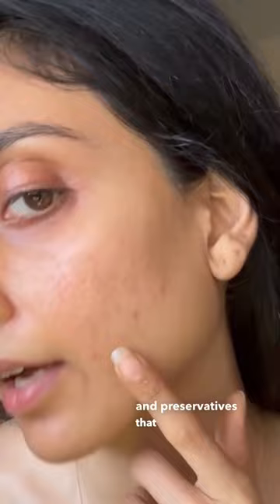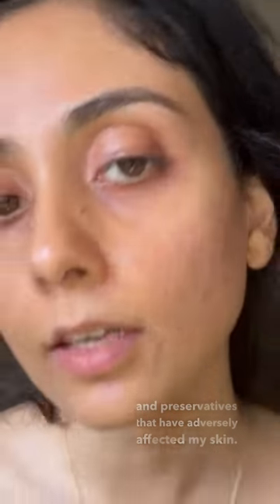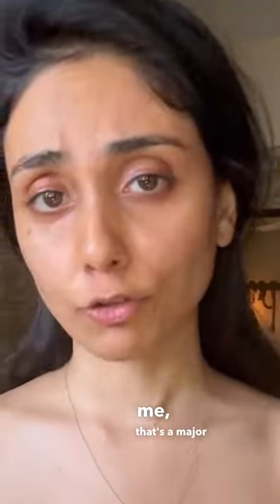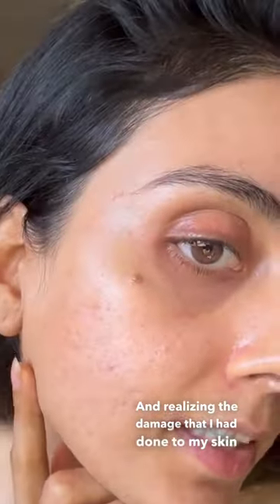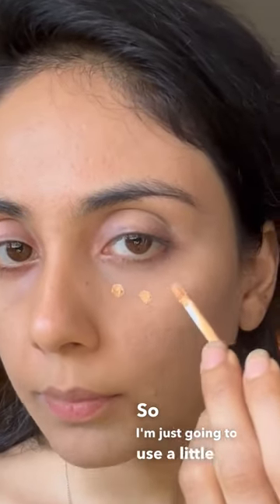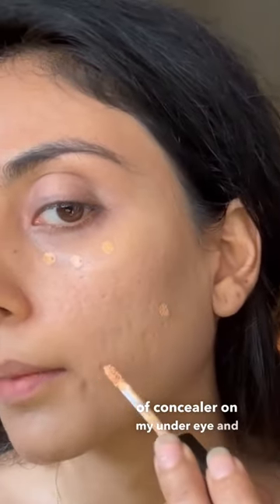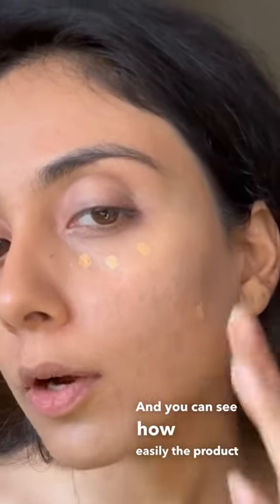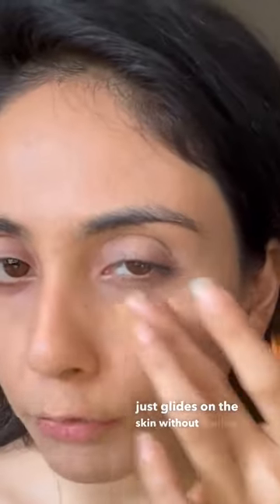Natural and Non-Toxic Makeup for Acne-Prone Skin | Honest Review | Ruby's Organics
Makeup does help cover up the redness, bumps, and scars but if the product itself is laden with toxic chemicals, it’s going to make your acne worse!! 🤯

Our customer Cherry Nair says shifting to natural and organic makeup has been the best decision she has taken 🌿 She loves how lightweight, skin-friendly, and completely natural our products are. They give equal or better coverage as compared to regular makeup products!

Packed with nourishing ingredients like Jojoba Oil, Aloe Vera, and Shea Butter these clean and cruelty-free products will let your skin breathe like it should.

In frame: Cherry Nair (@cherrynair on Instagram)